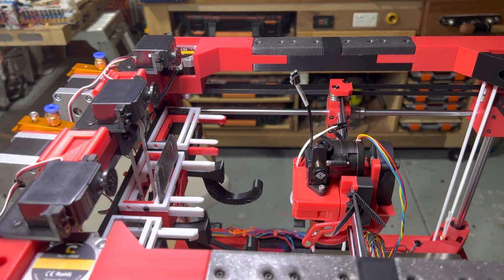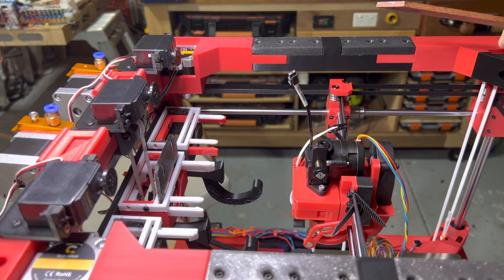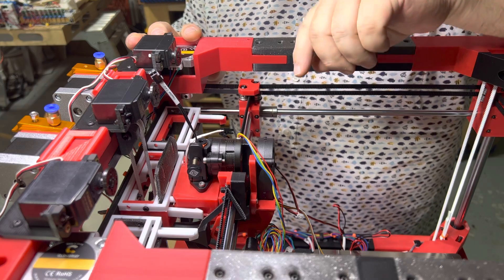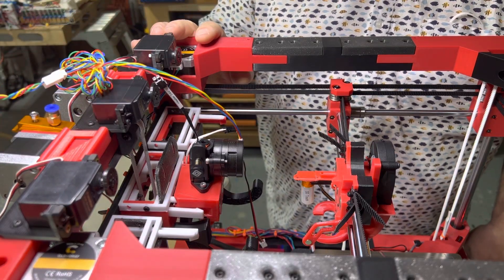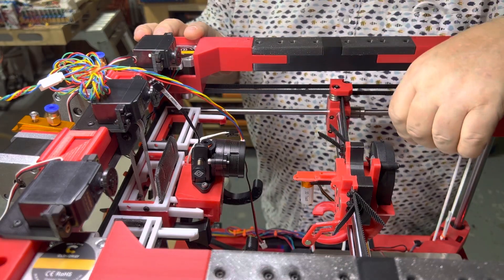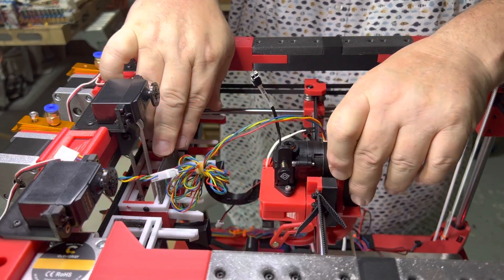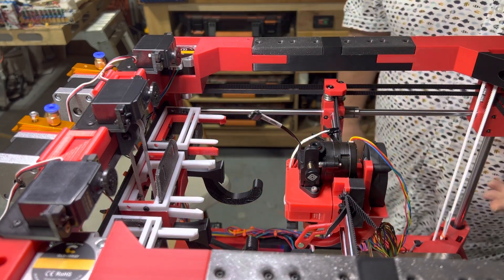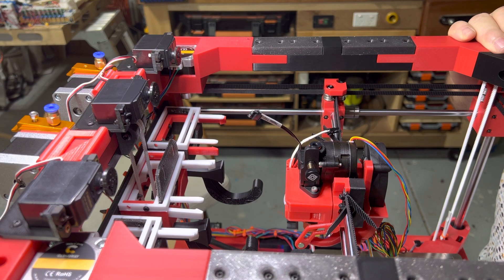Rook-180 (mex) release mechanism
Small update on my rook 180 mex mod, now with release mechanism on retract